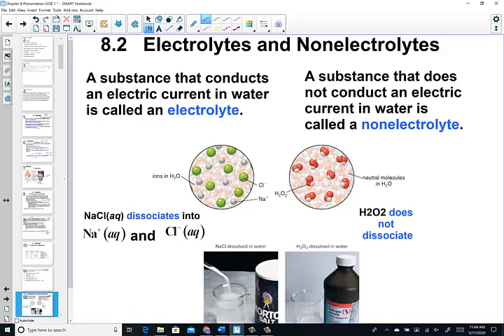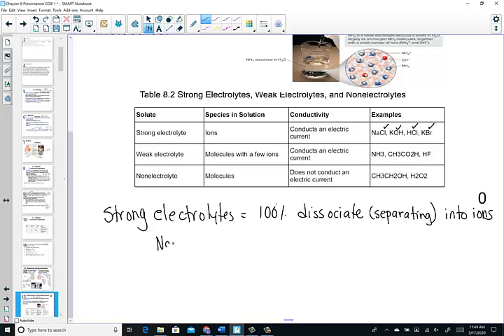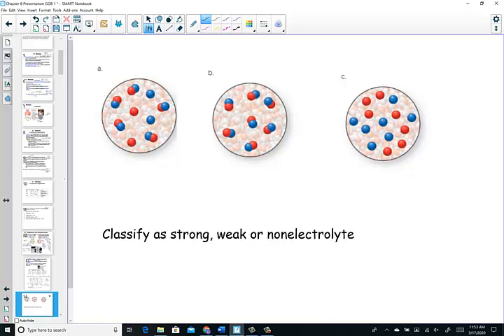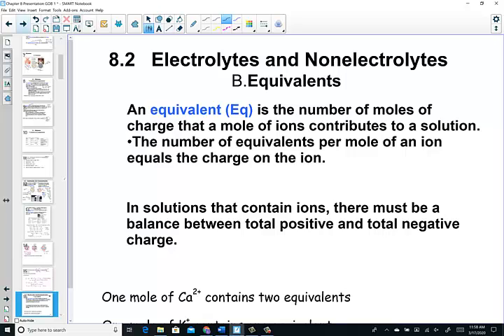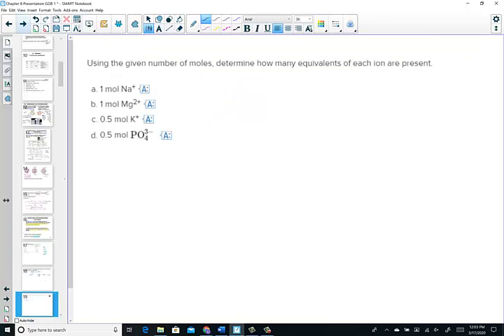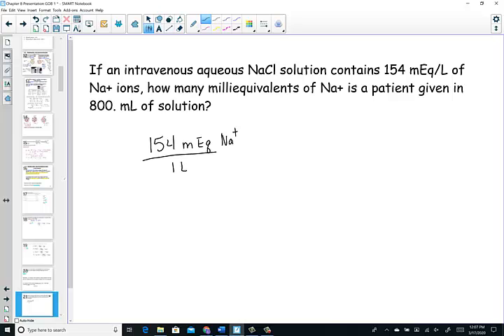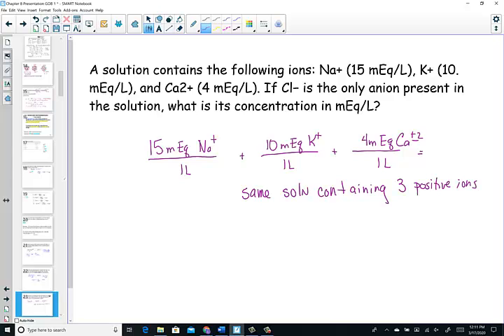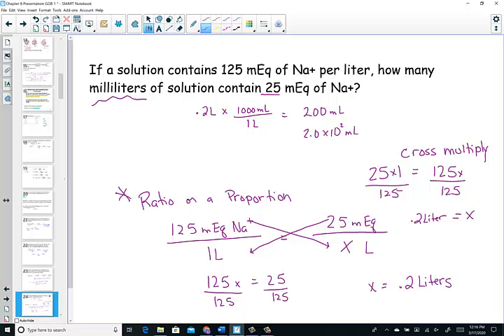Chapter 8 Lesson 1 GOB 1 Solutions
Mixture
Electrolytes and Nonelectrolytes
Janice Smith's GOB text